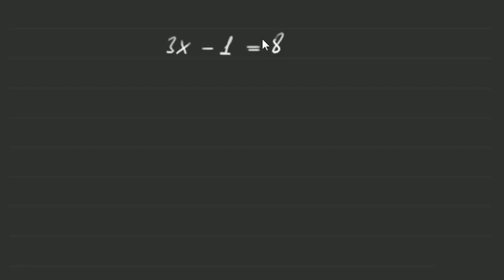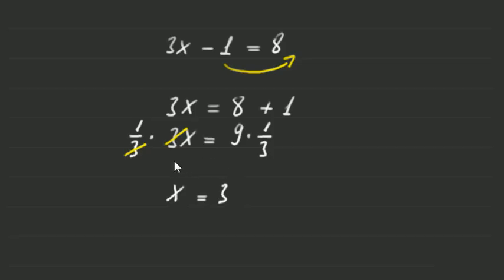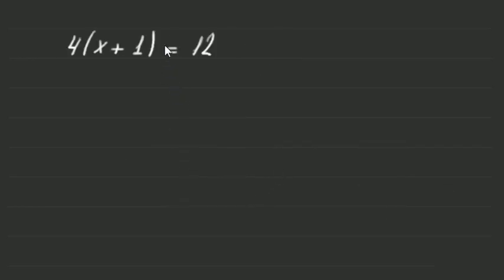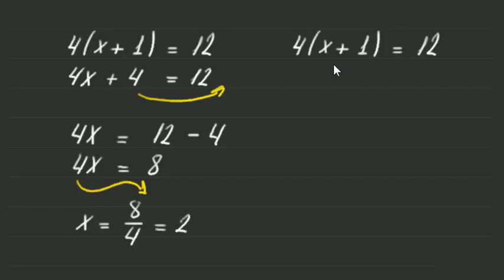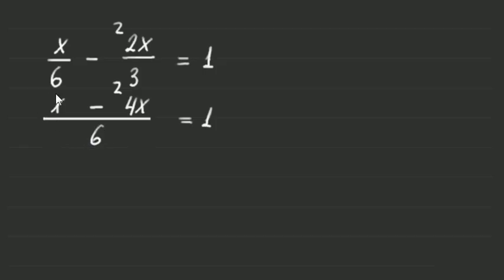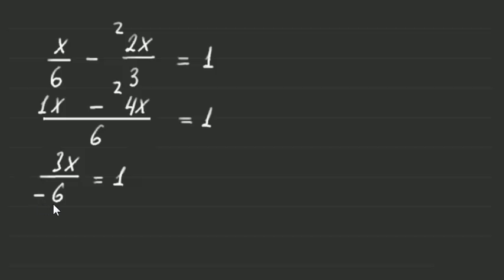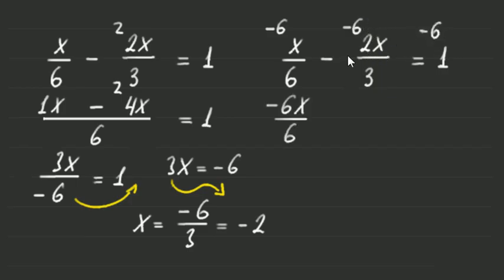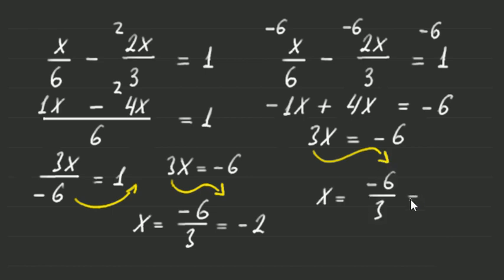Solving linear equations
This video tutorial explains in detail how to solve various linear equations.